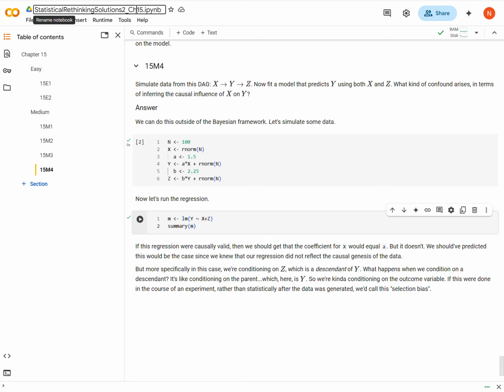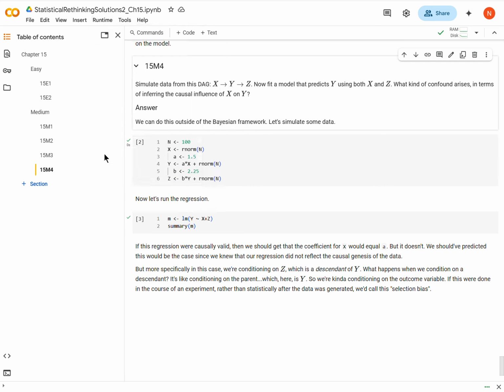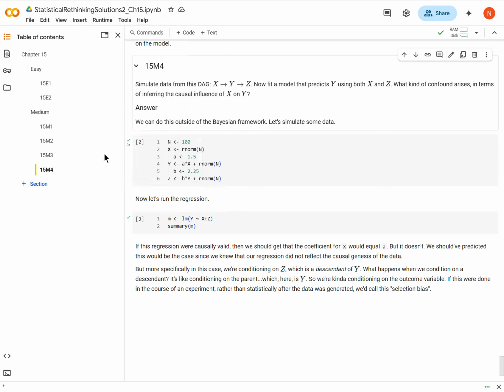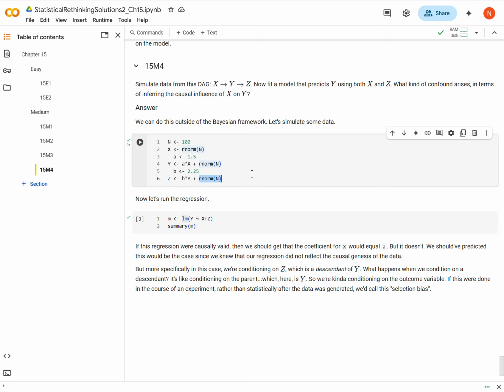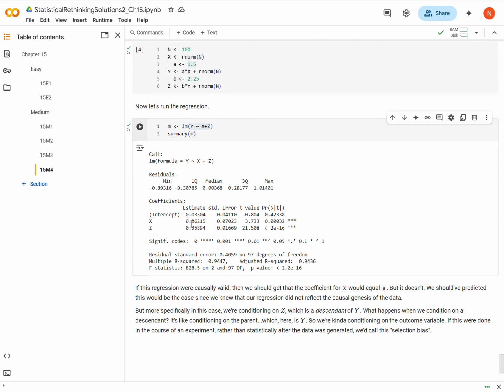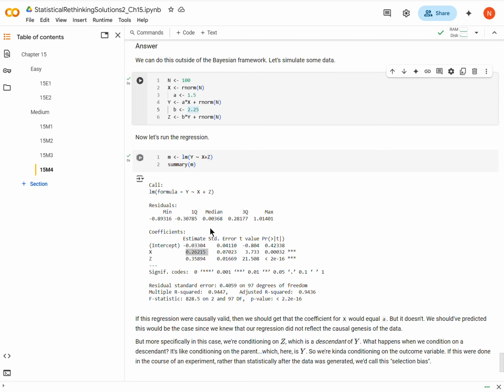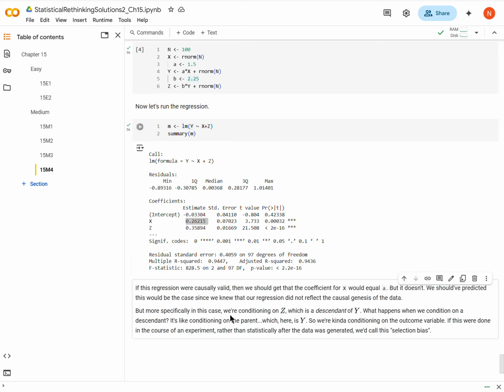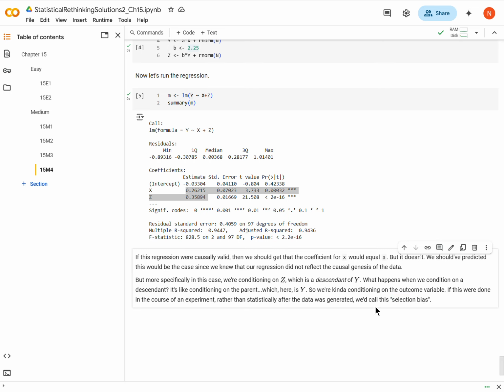Statistical Rethinking (2nd Ed), Solutions to Problems 15M4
15M4:
Simulate data from this DAG:  X→Y→Z . Now fit a model that predicts  Y  using both  X  and  Z . What kind of confound arises, in terms of inferring the causal influence of  X  on  Y ?